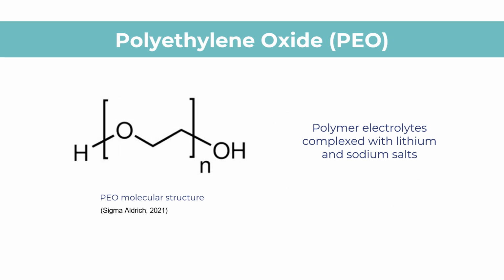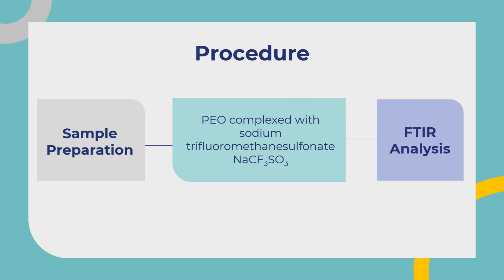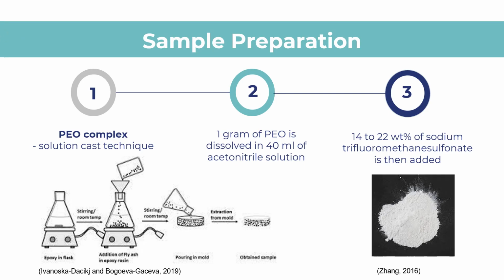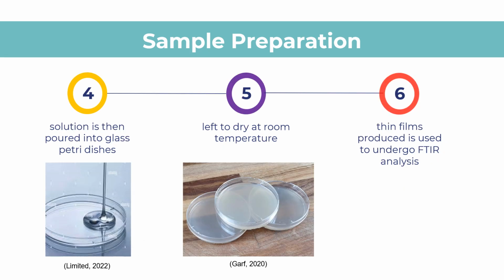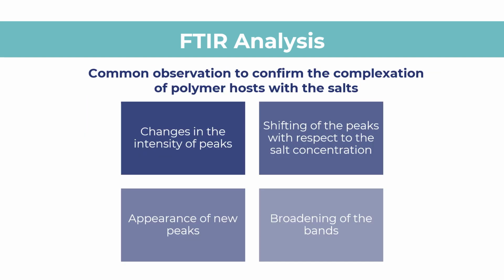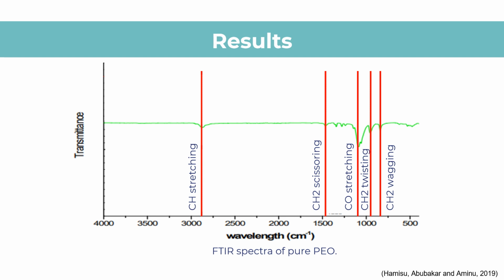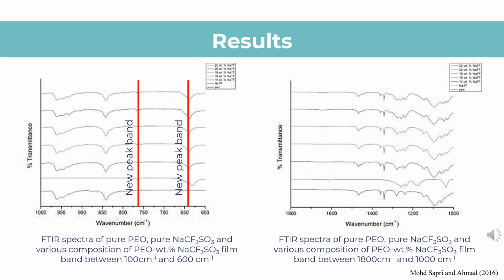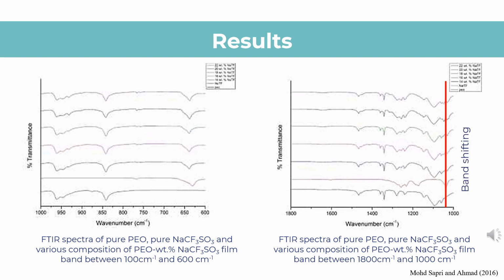Materials Characterization: PEO with Salt Using FTIR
Educational video for promoting active learning of materials characterization
2022/2023

Video Preparation (licensed by USM):
-  Power point
- Slidegos (free version)